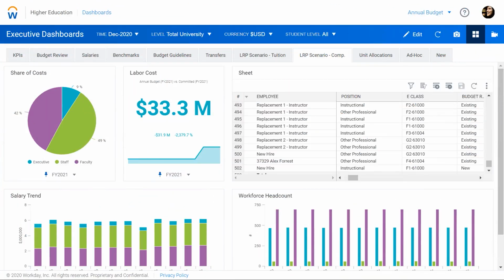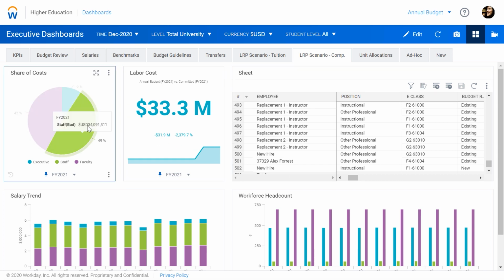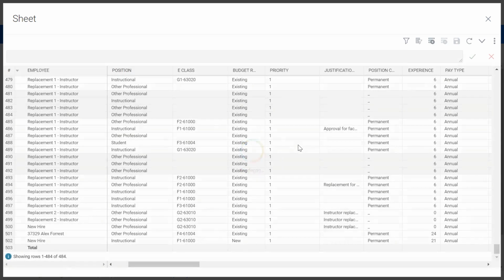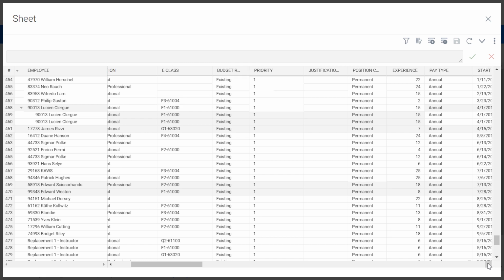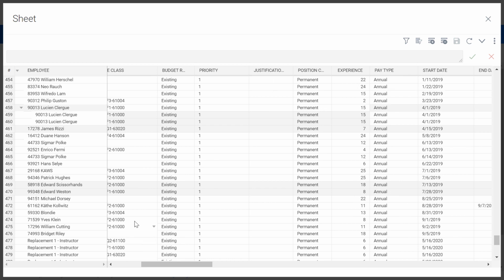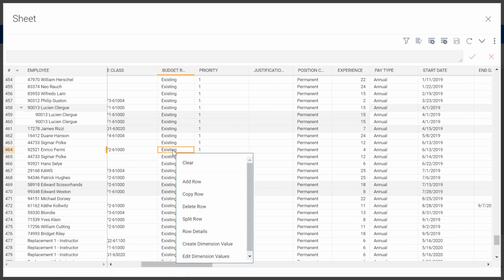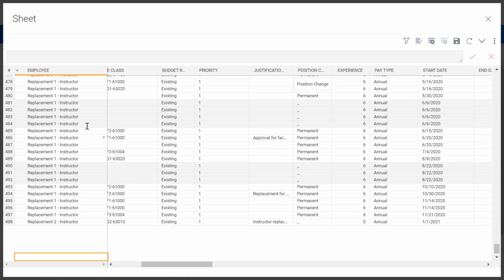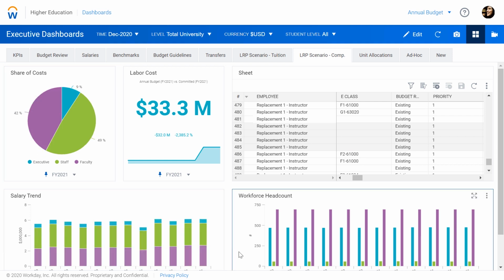Workday Adaptive Planning Industry Applications | Higher Education: Personnel Planning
Join us as we unveil how Workday Adaptive Planning transforms personnel planning for universities and higher education institutions. Discover how this dynamic tool provides tailored solutions to optimize workforce management, ensuring success in the human resources aspect of higher education.